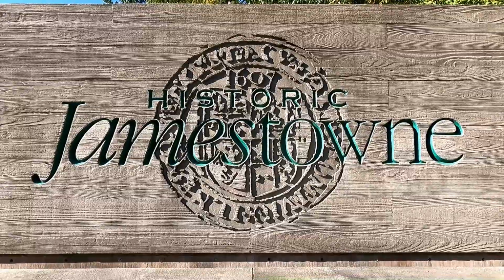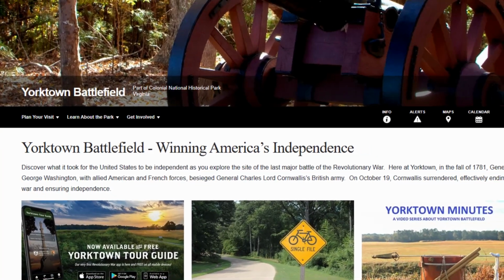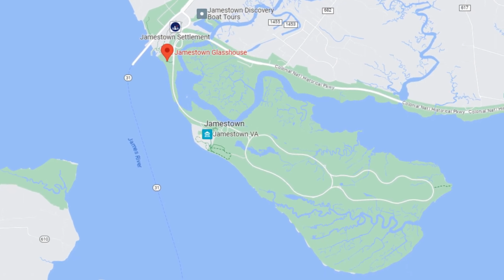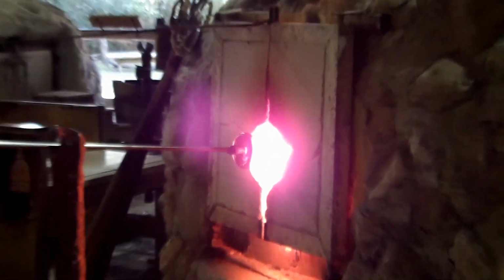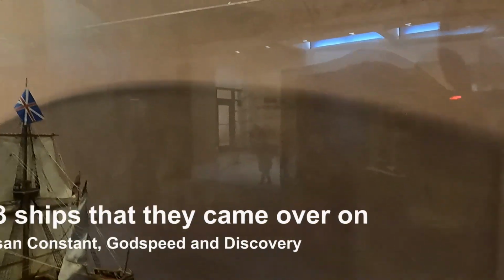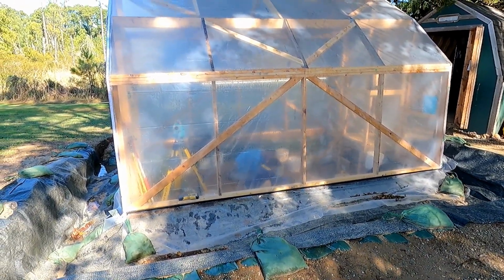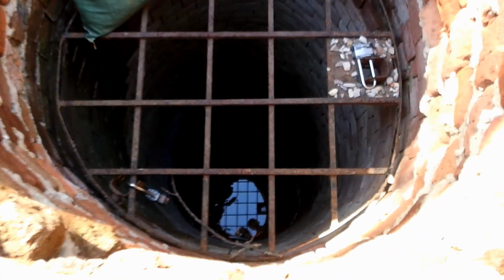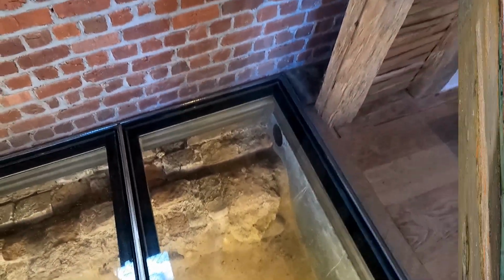Historic Jamestown: 1st SUCCESSFUL Permanent English Settlement | Virginia Travel Guide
In this video, we explore Historic Jamestowne, (named after King James I) the birthplace of America and the first Successful permanent English settlement in the New World. Located in Williamsburg, Virgina. We visit the Glass house, the original site of James Fort, where archaeologists have uncovered thousands of artifacts and evidence of the struggles and triumphs of the early colonists. We also learn about the history and culture of the Virginia Indians the Powhatans, who lived in this land. We also learn about the first legislative assembly in America, which planted the seeds of our constitutional values. Join us as we discover the fascinating story of Historic Jamestowne, a place of many beginnings.

Filmed October 20, 2022 By Curtis and Melissa | Adventures Are Out There
We are an Adventure seeking family of 4 (Curtis, Melissa and kiddos) who love the FREEDOM of the open road, being outside, enjoying the beauty and nature God created! His masterpieces are awe inspiring! We love the diversity in landscape and wildlife and food in our country! We hope to inspire you to visit places you may have never heard of or to get out and explore the world around you :) Please consider Subscribing, because ADVENTURES ARE OUT THERE, R U?